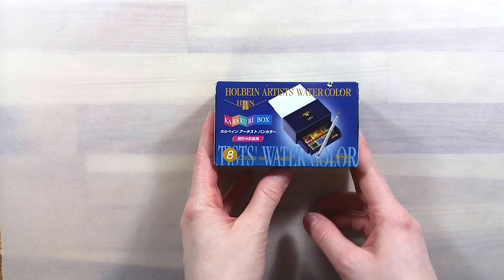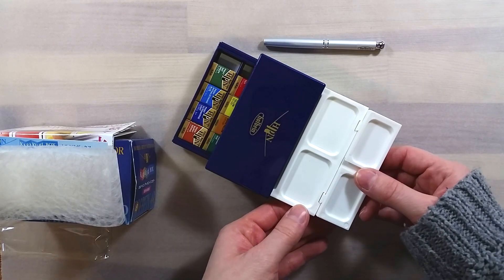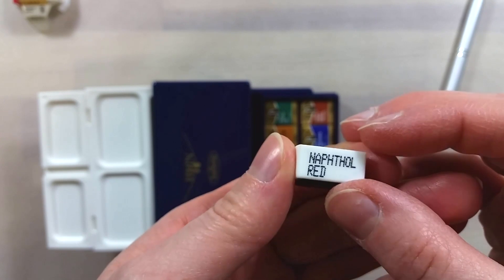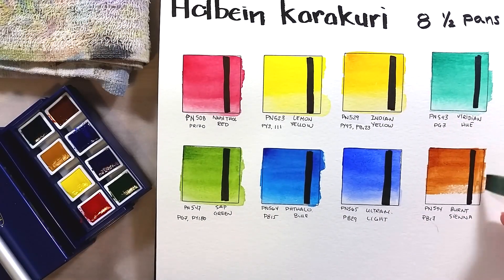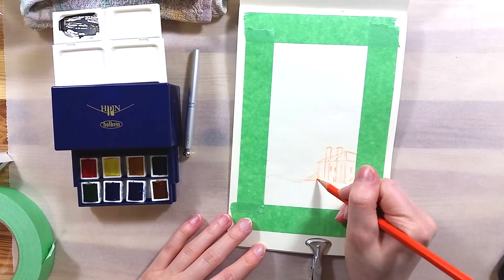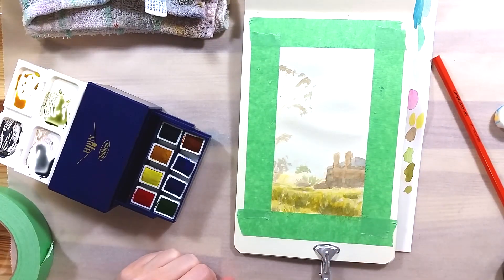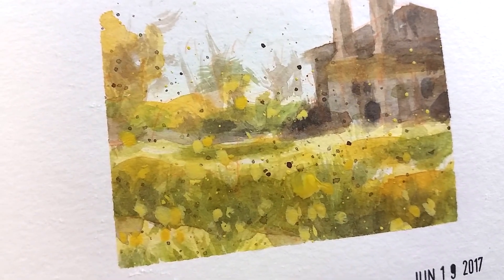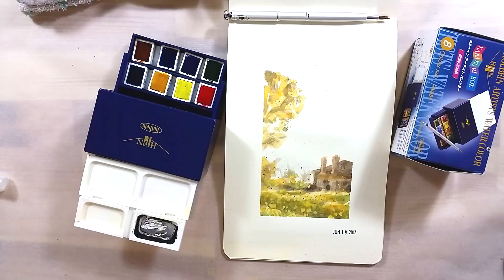Review & demo - Holbein Karakuri Box Watercolor Set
••• Item reviewed •••
Holbein Karakuri Box Set

If you're in Québec, or Montréal, L'Avenue des Arts sells Holbein's half-pans and travel sets. They are pretty awesome, well worth checking out!